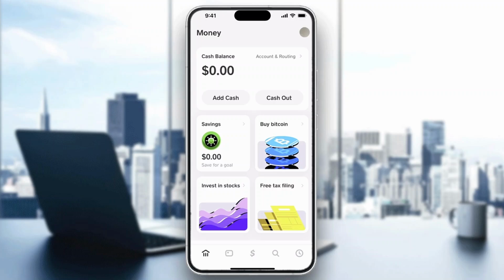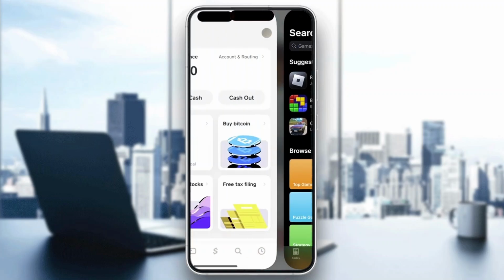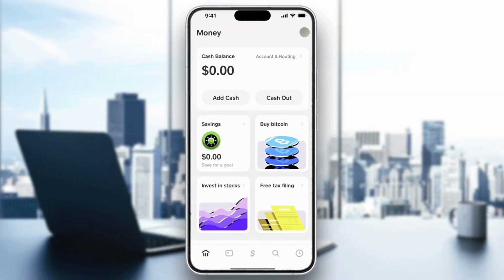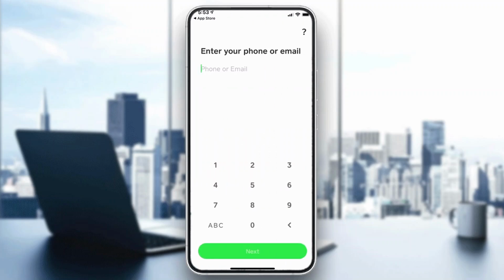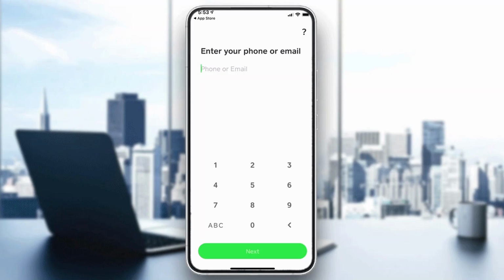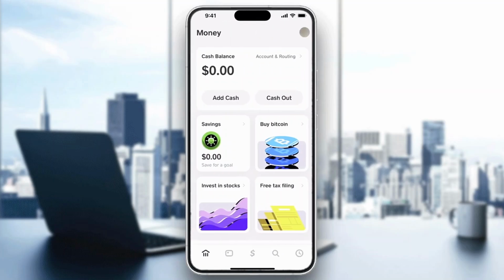How To Make Cash App Account Tutorial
Today we talk about make cash app account,cash app tutorial,how to use cash app,cash app how to